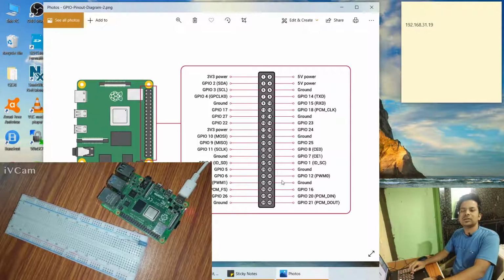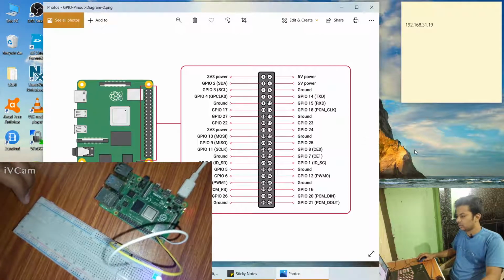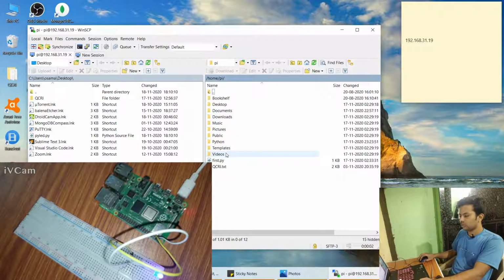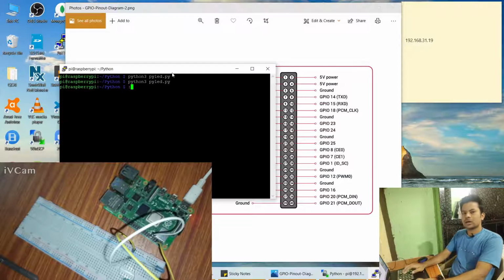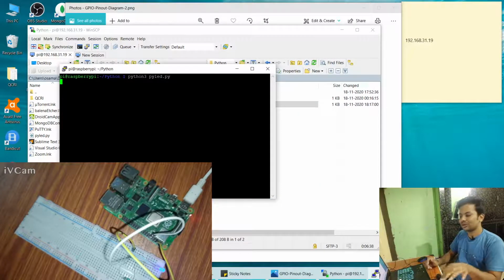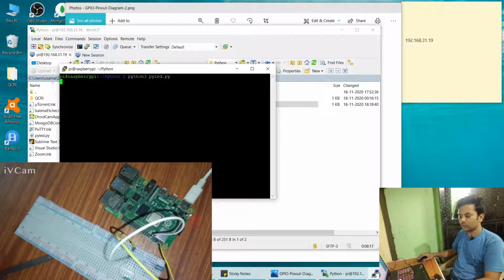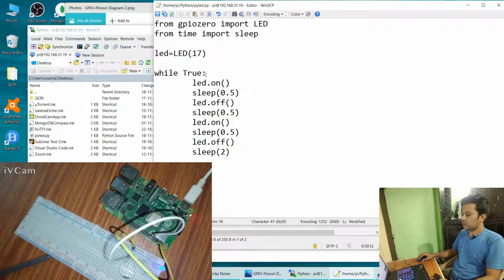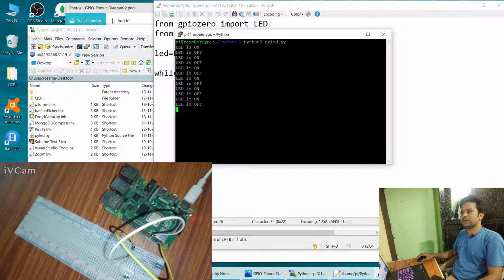Raspberry Pi 4 Tutorial 8: Controlling LED with Python